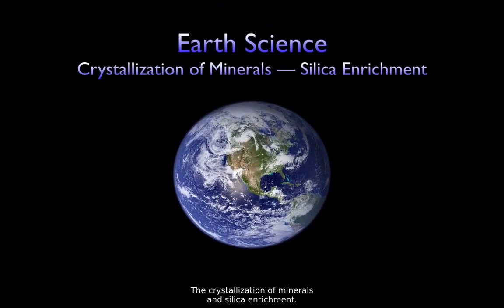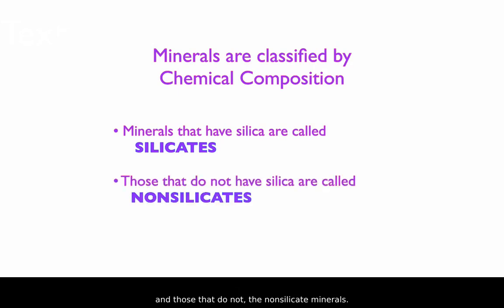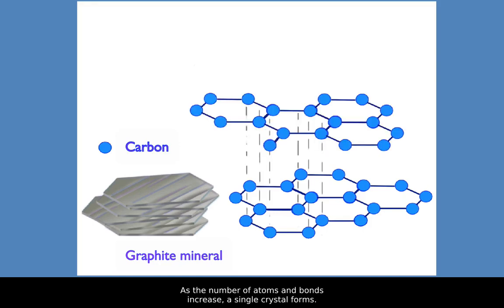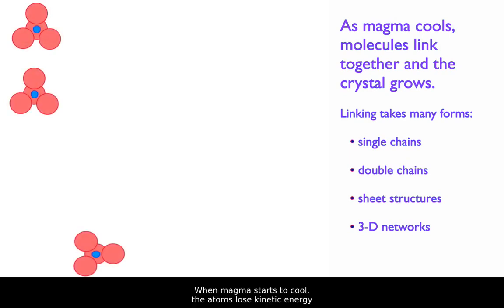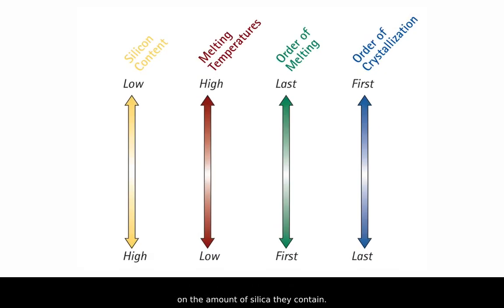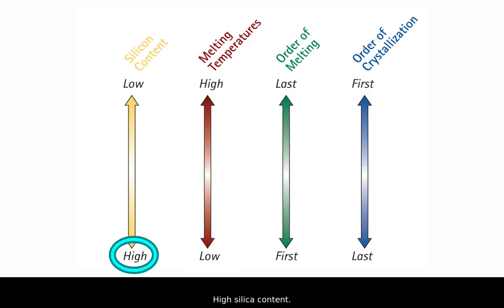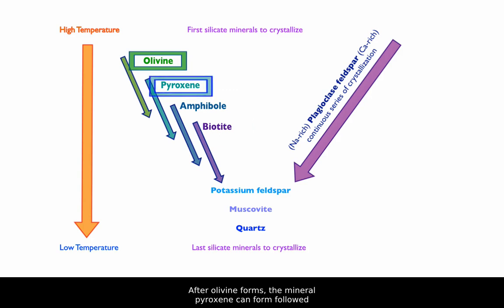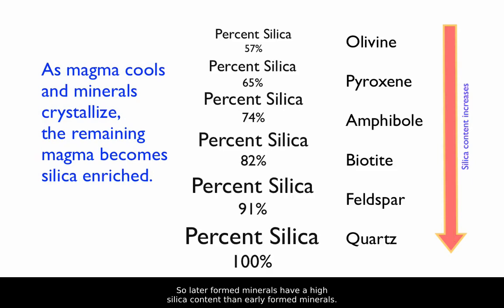Topic Video: Silica Enrichment